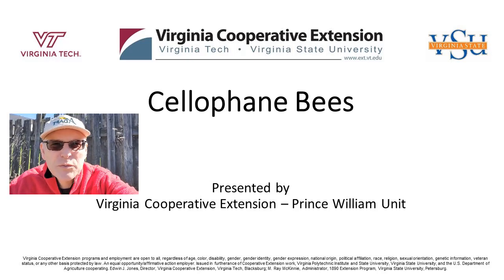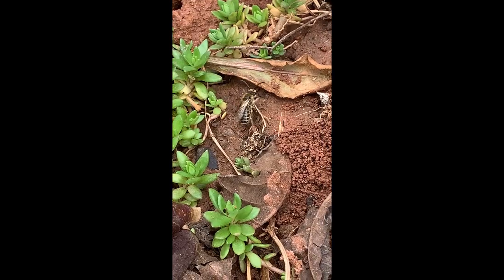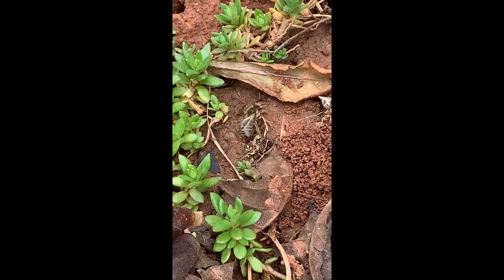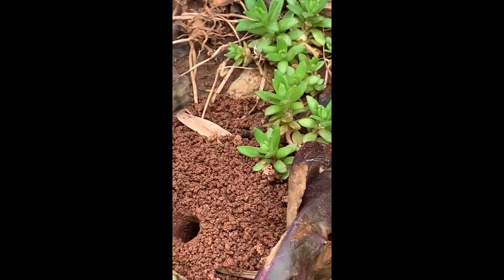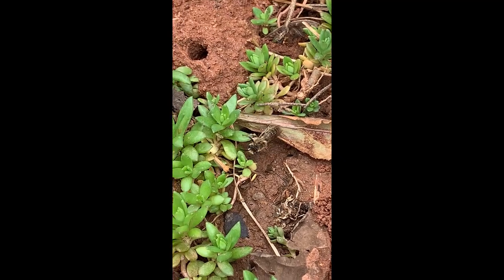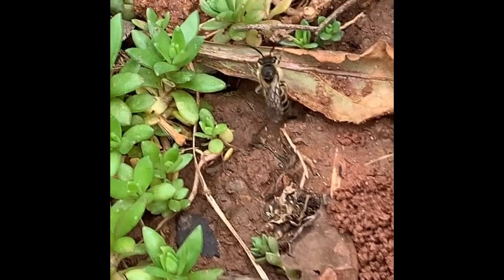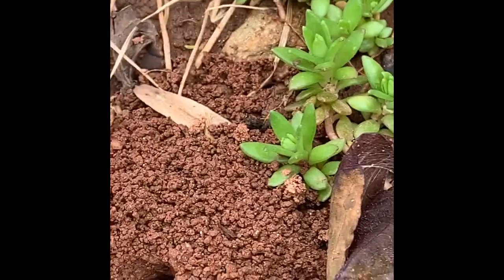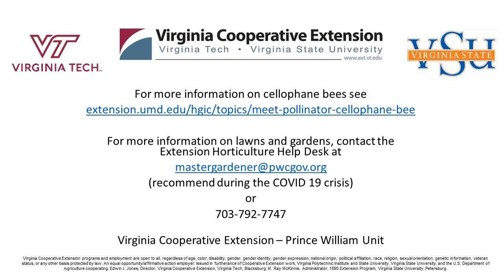Cellophane Bees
These ground nesting bees are cellophane bees, or polyester bees. They are important pollinators and are very docile.  This video was taken with dozens flying around the area in March 2020. They prefer sandy, bare soil.  Preferred plants include the carrot and stone fruit family, but these seemed to be foraging on weeds in the yard.  Their cells in the ground are lined with clear “cellophane-like” material that the female bees produce to line the cells containing eggs/larvae and to make the cells waterproof.  These are ephemeral (short-lived) bees, only living a month or so. The females emerge in the spring and  collect pollen and nectar to provide for a new egg in the hole in the ground that will emerge the next spring. Please tolerate them for their short life as they are important pollinators.